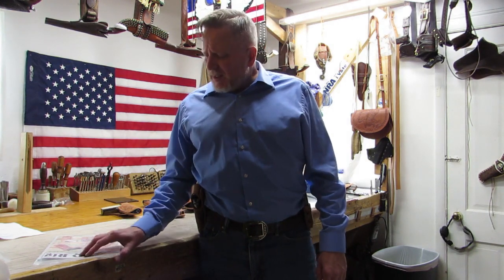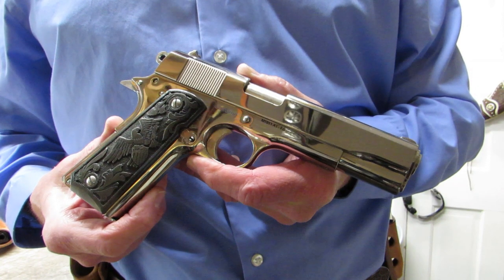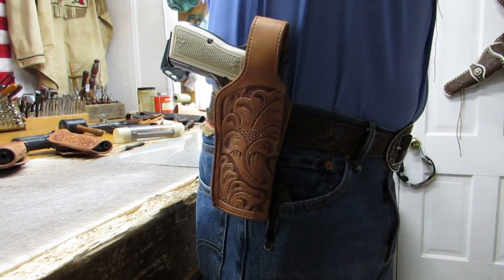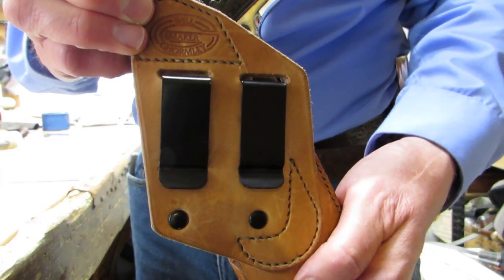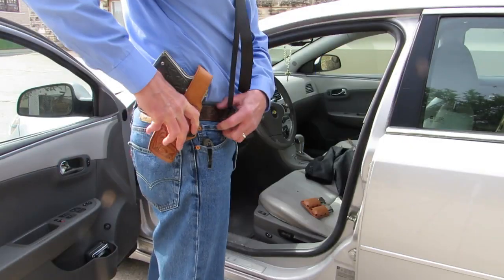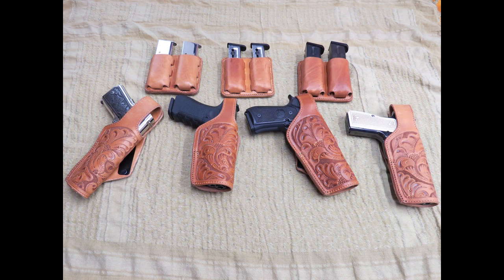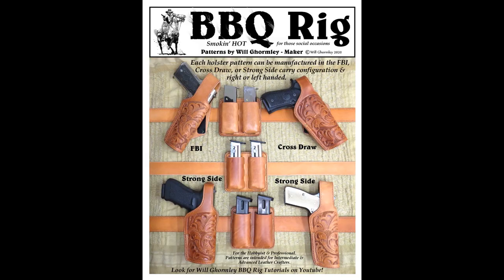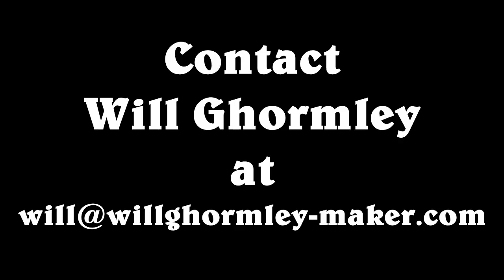BBQ Rig Pattern Pack Commercial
Pattern Pack containing patterns and illustrated step-by-step instructions, for making the BBQ Holster and Magazine Pouch.